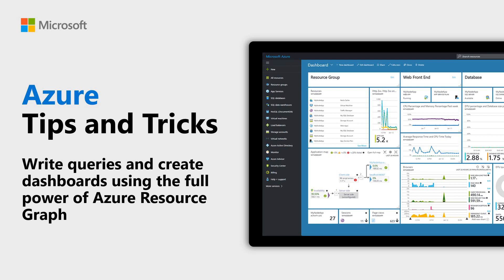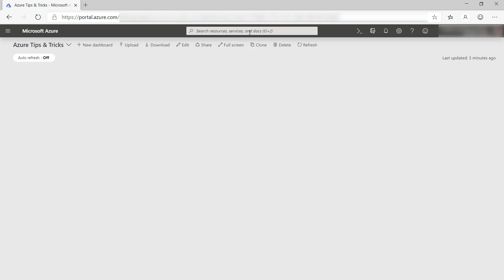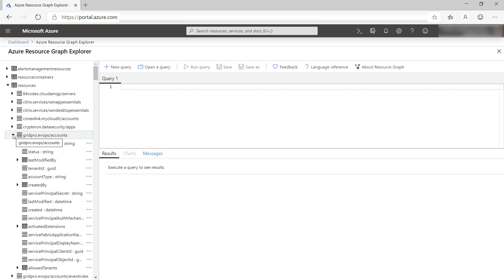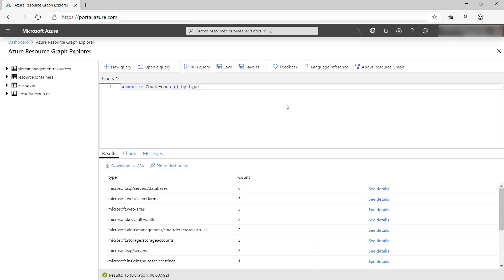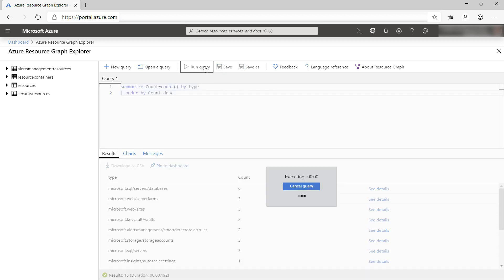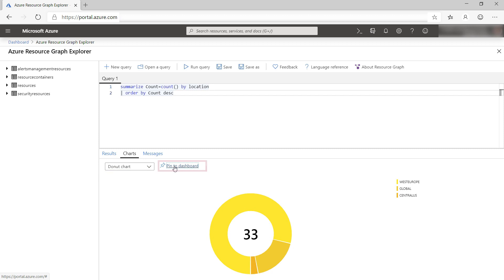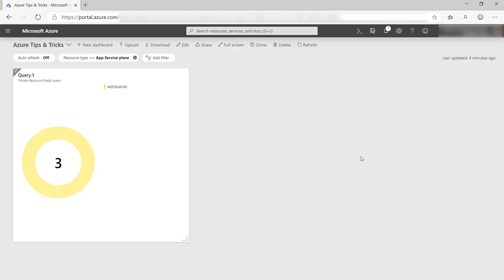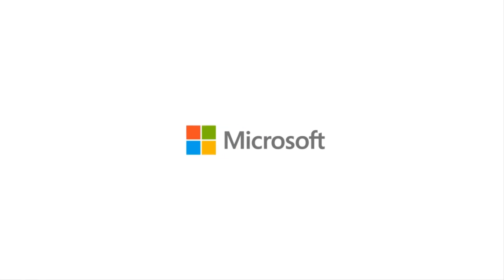How to write queries and create dashboards using Azure Resource Graph | Azure Tips and Tricks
In this edition of Azure Tips and Tricks, you'll learn how to write queries and create dashboards using the full power of Azure Resource Graph.

Quickstart: Run your first Resource Graph query using Azure Resource Graph Explorer